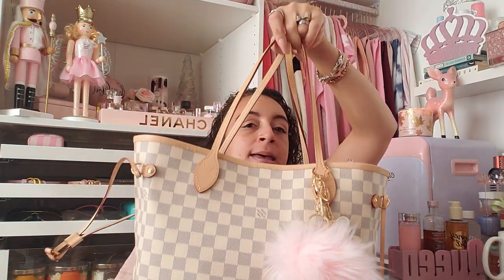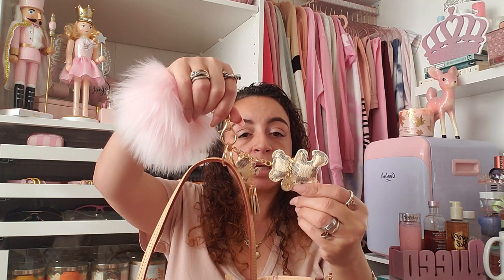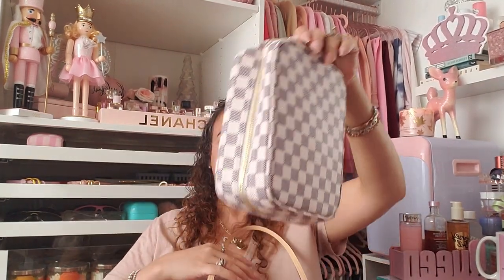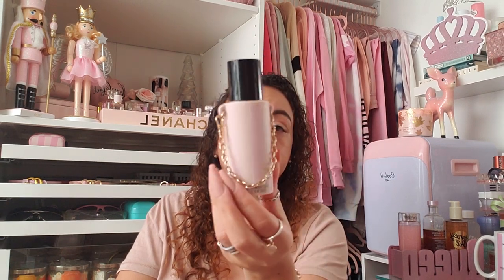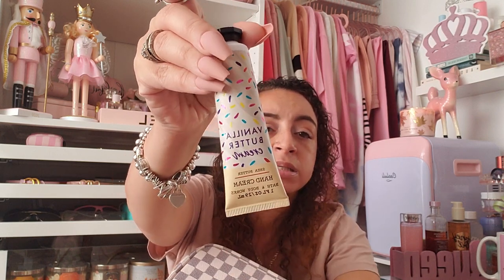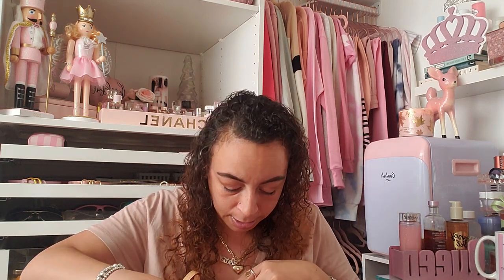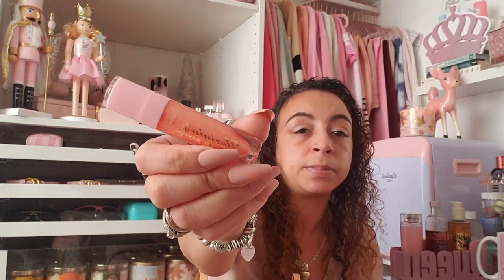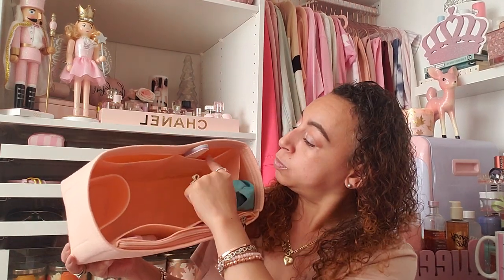What's In My Purse | Louis Vuitton MM Neverfull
Hey Pretties!! Today's Pink Wednesday video is a what's in my lv purse. I will link as much stuff below as I can remember and find but if I miss anything just ask. ILY guys sooooo much and very grateful for each and every one of y'all. Thanks for always watching and supporting your girl.
xo Evita💋

Amazon Storefront:

My Purse - LV MM Neverfull Damier Azur with Rose Ballerine interior

My Purse Organizer - couldn't find exact one on Ali Express but just type purse organizer. They have for all purse sizes and models and colors.

Purse Charm LV Teddy

Daisy Rose Vegan Toiletry Bag

With Love Shop (on Instagram)
my bow pen, air pod case, lv agenda, planner pen ade from her

Classy Pink Boutique (CODE EVITA TO SAVE $$)

CC Straw topper (Shop is reopening this Friday 11/13)

I hope I linked it all but again just ask. Love y'all and see ya next week❤❤